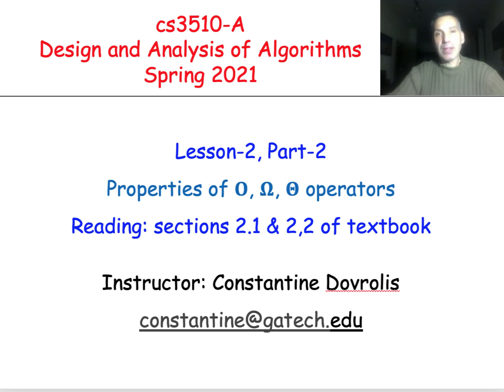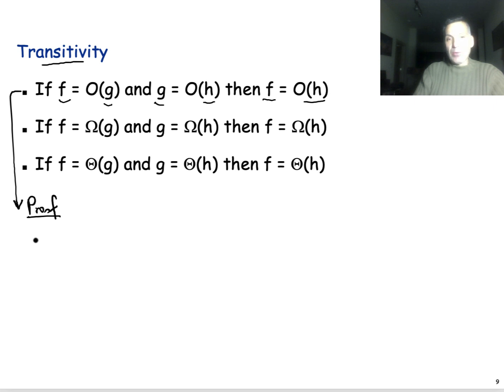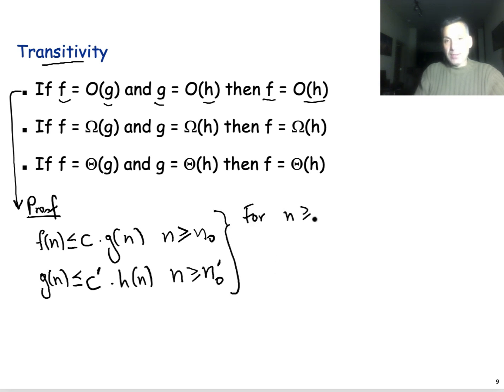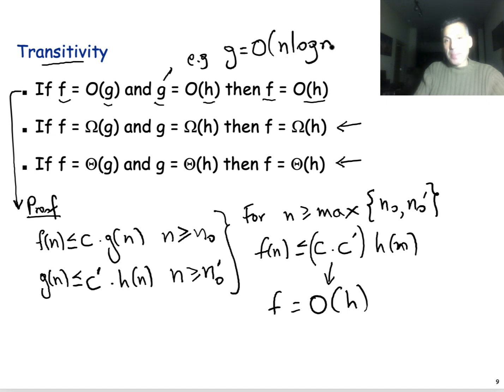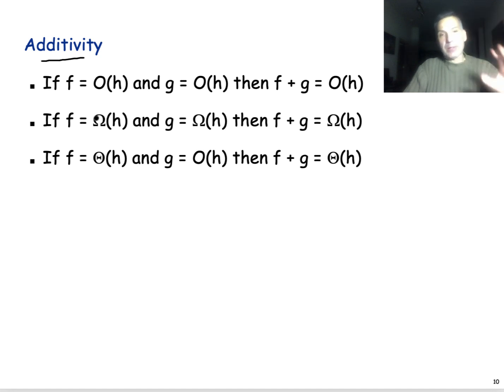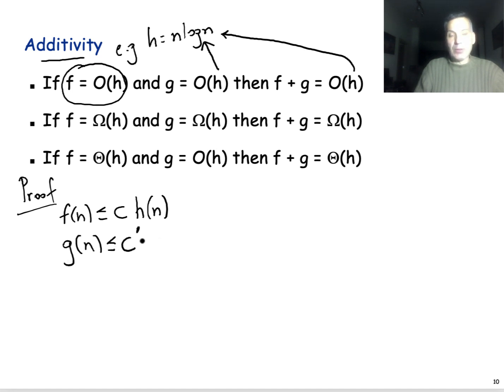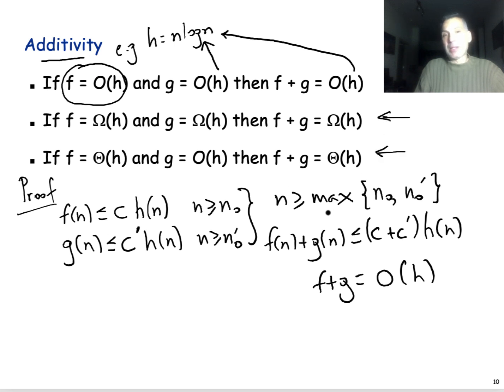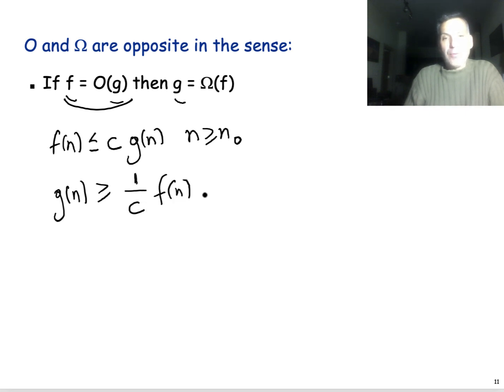Introduction to Algorithms - Lesson 2.2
Properties of Big-O, Big-Omega, Big-Theta